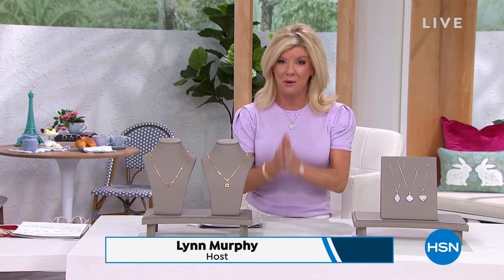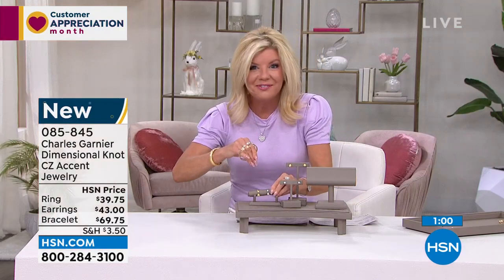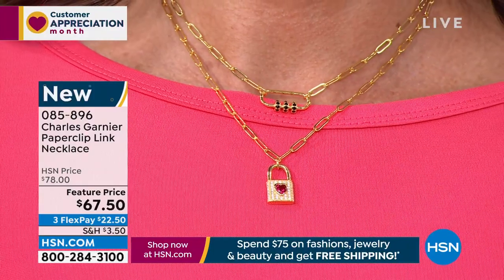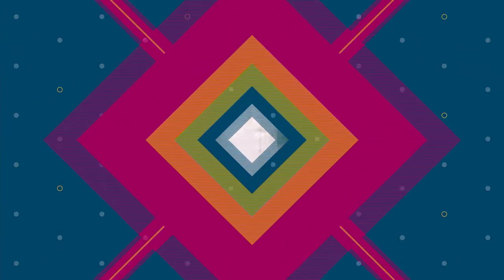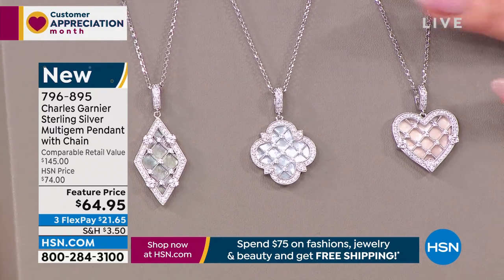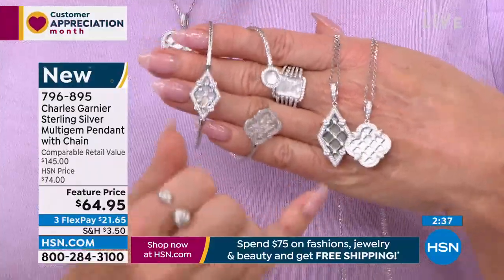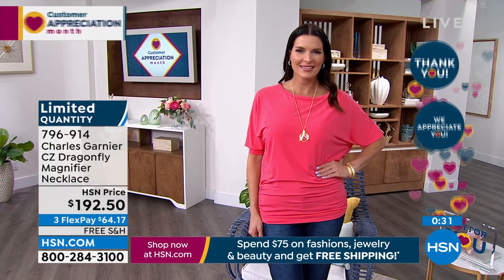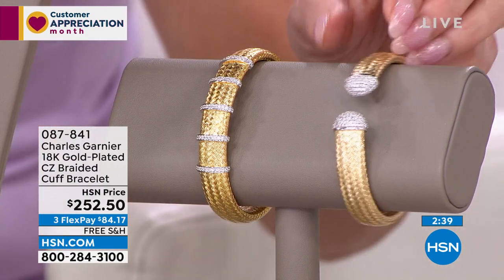HSN | Charles Garnier Jewelry Premiere 04.13.2022 - 04 PM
Discover masterful jewelry designs from French designer Charles Garnier.